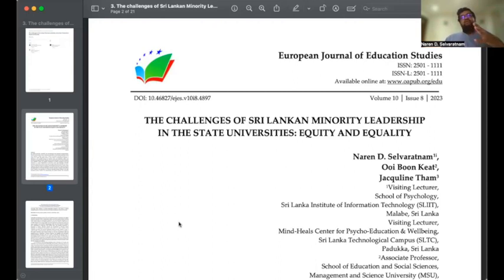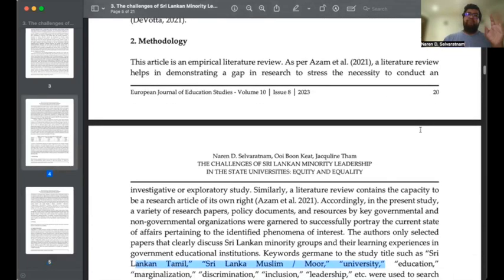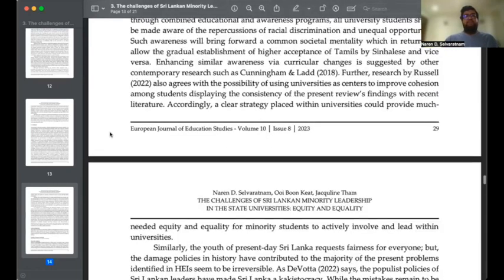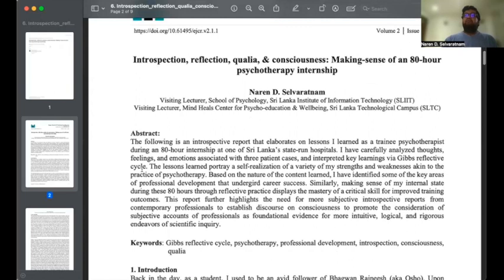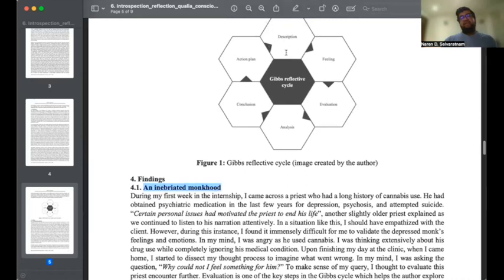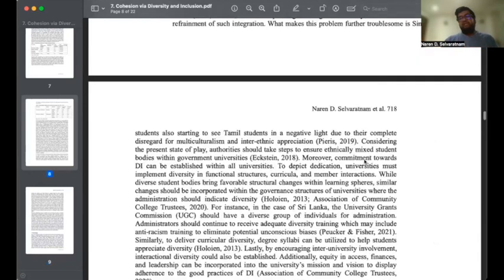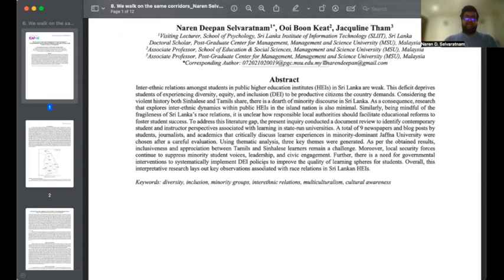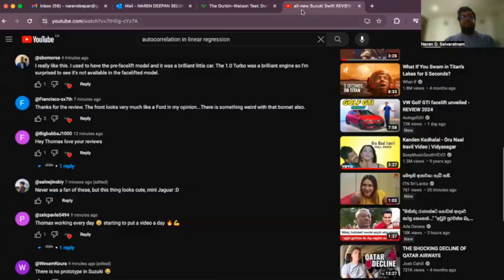Making sense of review papers, introspective reports, and qualitative research reports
In this video, I help first year undergraduate students understand the purpose, structure, and the benefits of review papers, introspective reports, and qualitative research reports.

All mentioned papers are available for viewing on my ResearchGate profile.